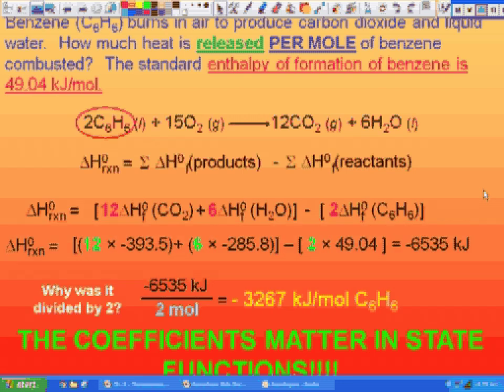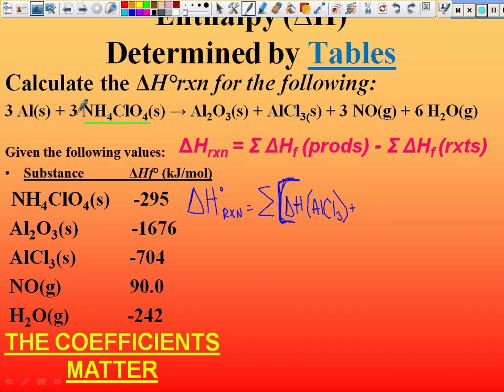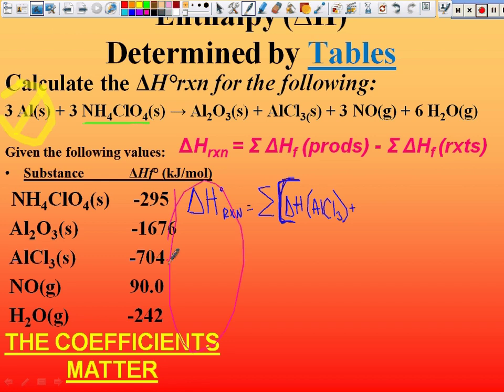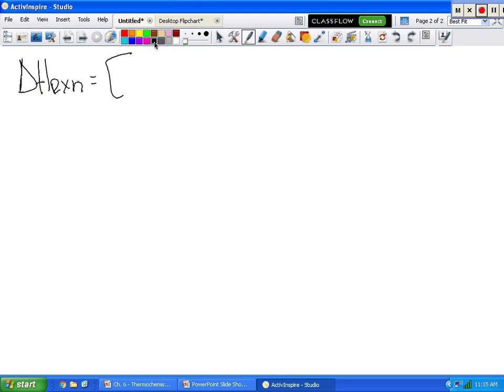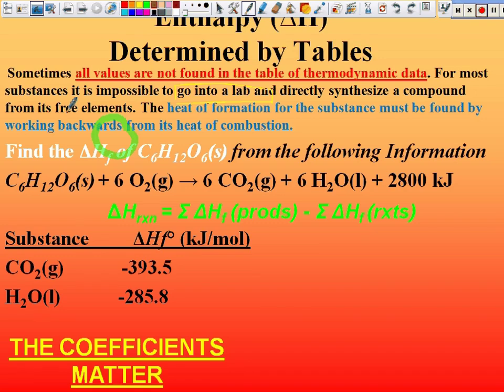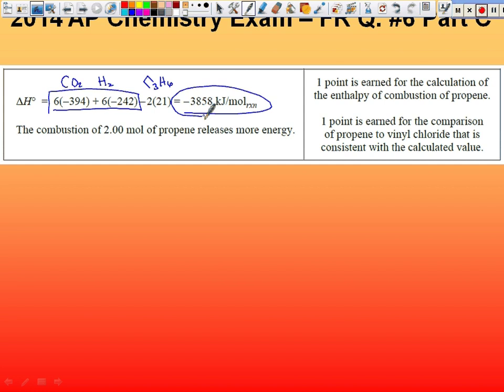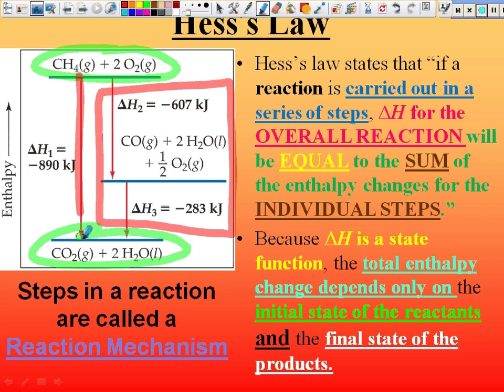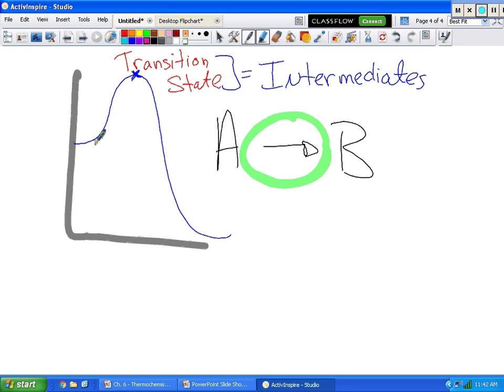Ch 6 Thermo 3 7 16